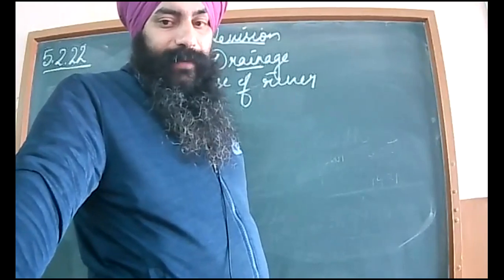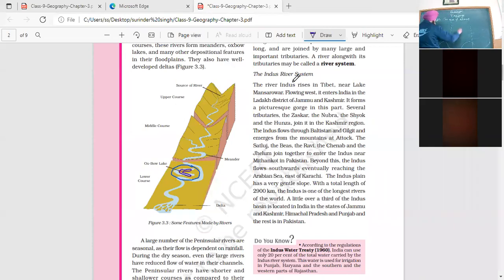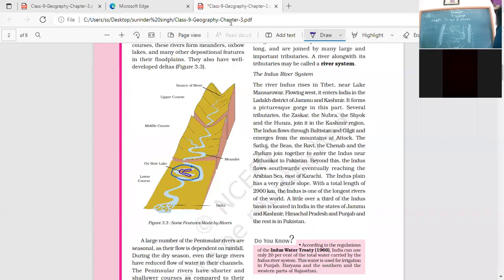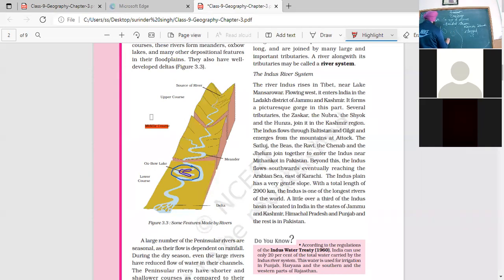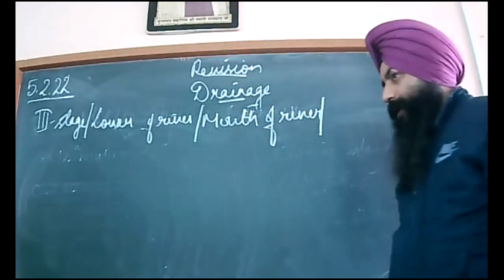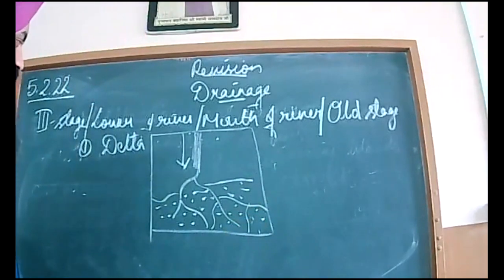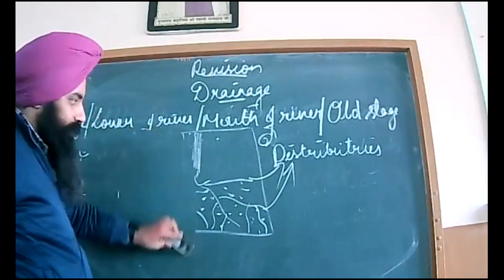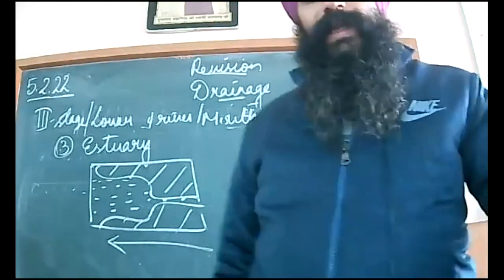5.2.2022_9-C,D_Geography